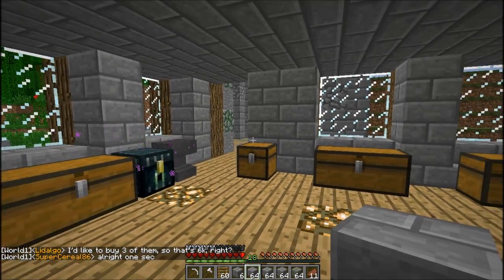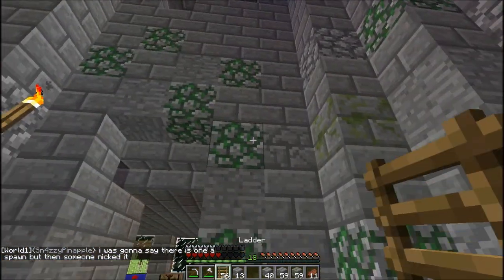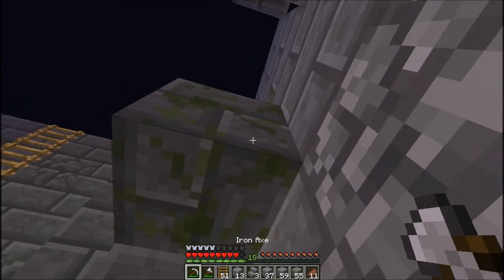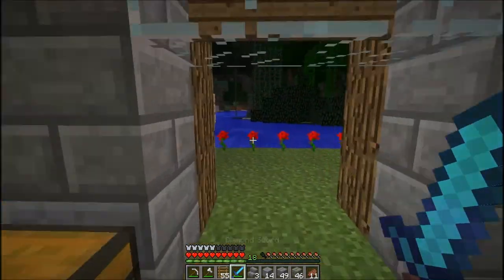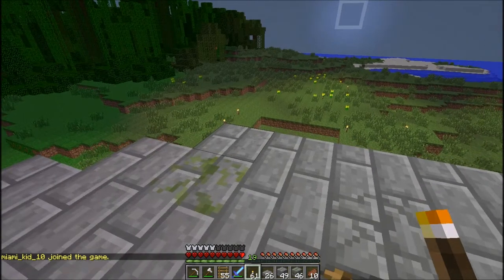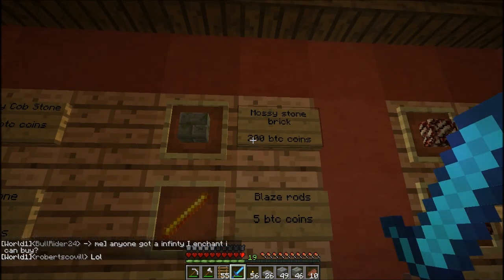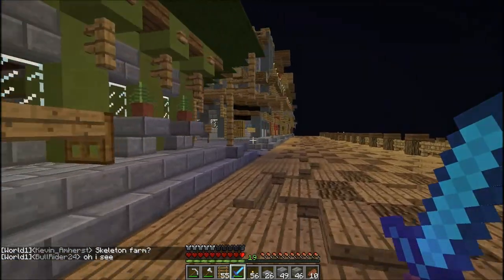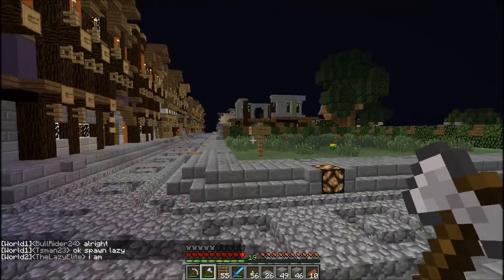Pure and PAal - Lets Play - Ep 8 - The Tower Grows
This is the Blame the controller fan server, my name is pureflyeaf and I'm a donator on the fan server and so is my partner for the series his name is PAal.

I have started from scratch not using any of my OP gear that i built up while being on the server to make it a little bit more interesting

Rules:
1.No auto farming unless built by us.
2.No using our old gear(OP gear)
3.No setting home in mines.
4.No help from others with there OP gear.
5.No pranking anyone that isnt involved in the let's play series.

Goals:
1.Kill the whither, Get Healing potions
2.Kill enderdragon/s, each egg means one item out of the enderchest.
3.Find a full single chest of lapis block, recieve all horse related stuff.
4.Make full beacon out of gold, grab something from the ender chest.

Main goal:
Empty our ender chest

Punishment:
If a guest is killed we then have to destory something of vaule e.g. diamonds etc.

(who also makes the thumbnails)

123JIA321 streaming every Thursday and Friday